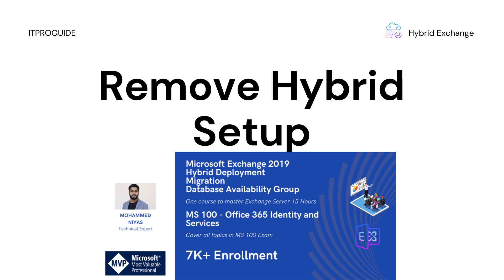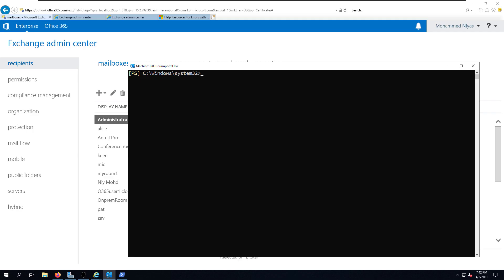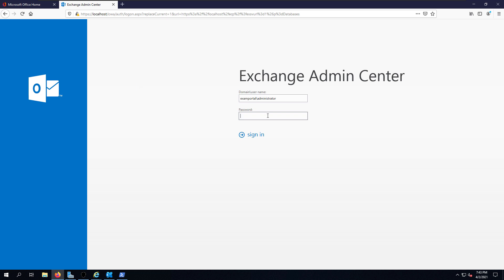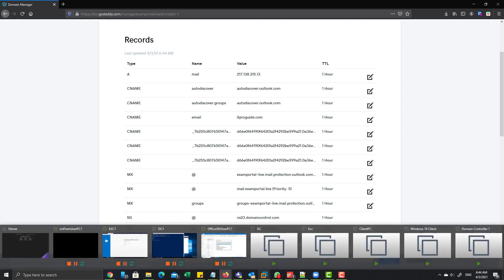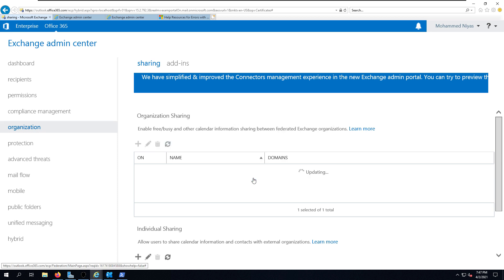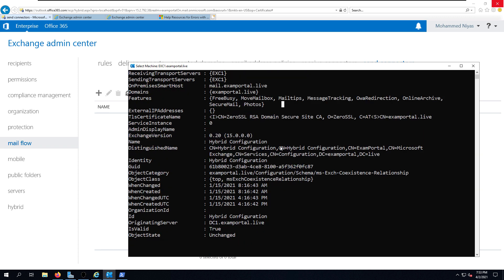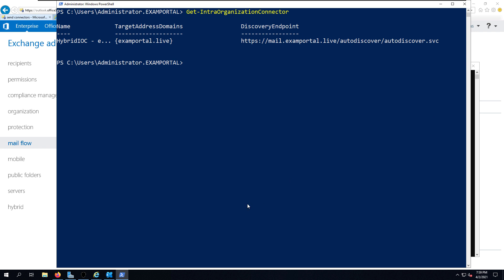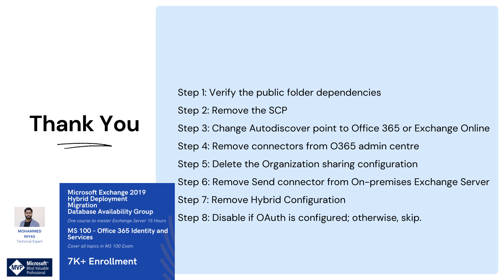Remove Hybrid Configuration - How to decommission On-premises Exchange in a Hybrid Setup Video 2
In this video, You will watch the second video on the Decommission Exchange Server video series. How to remove Hybrid Configuration from Exchange Server Hybrid deployment